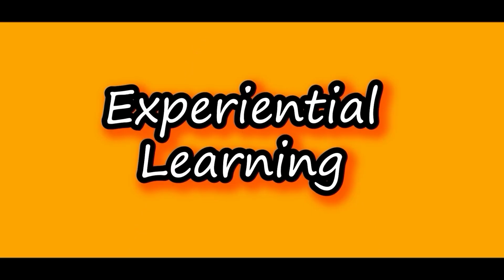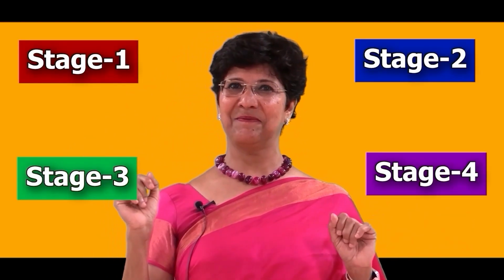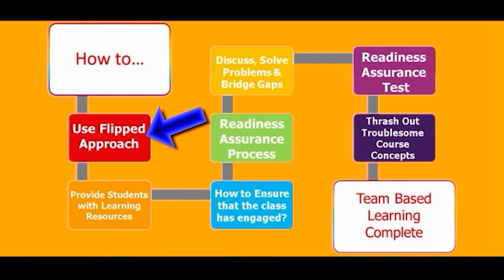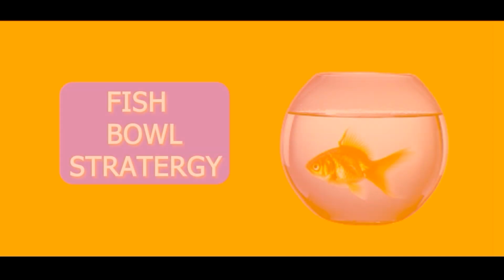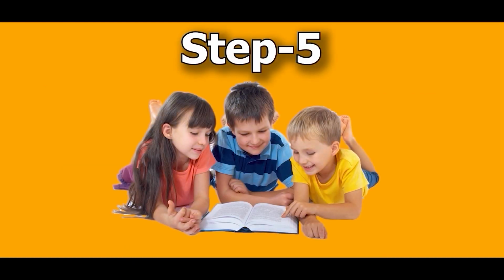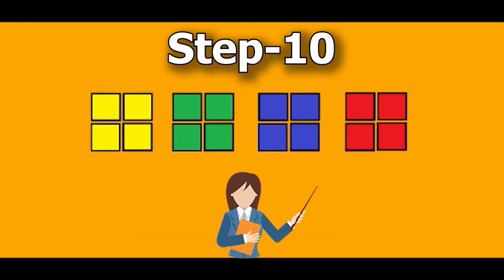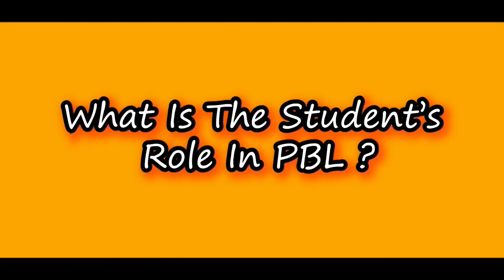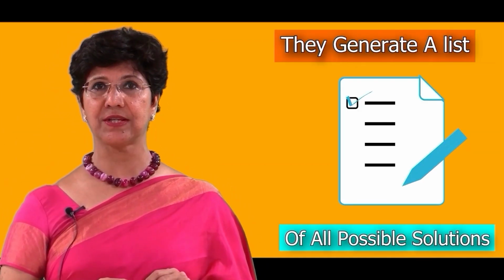Active collaborative learning